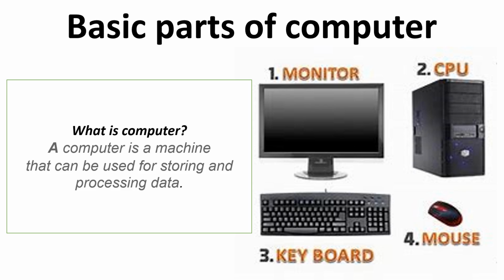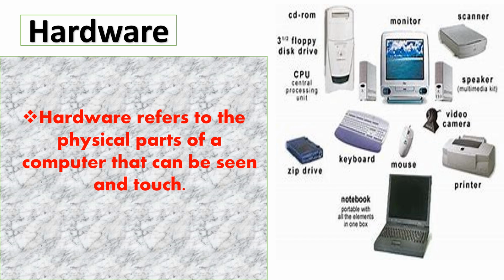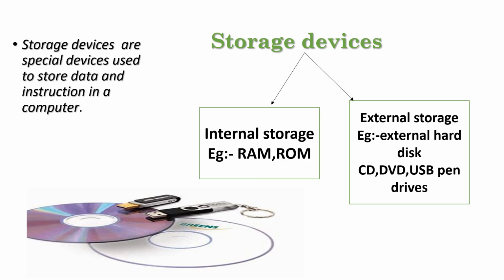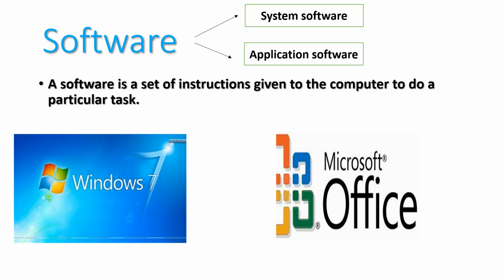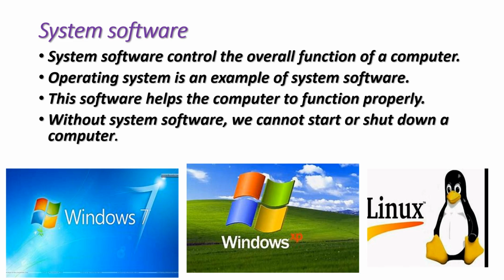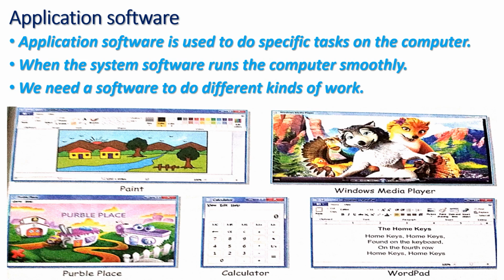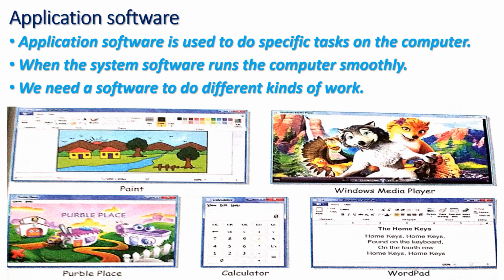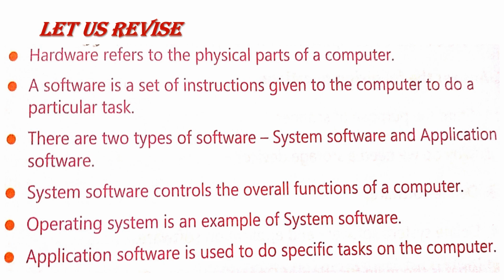STD III COMPUTER SCIENCE Ln. 1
STD III COMPUTER SCIENCE